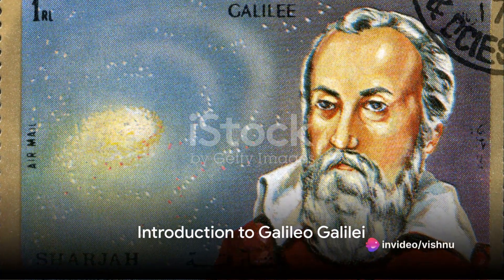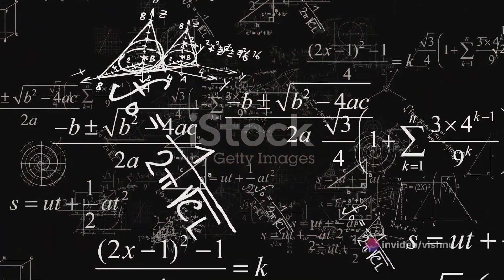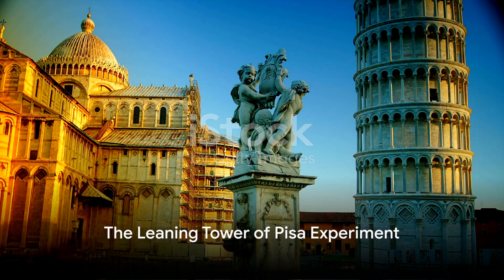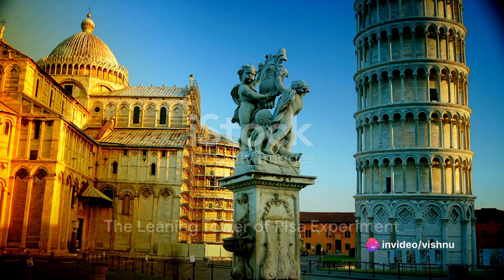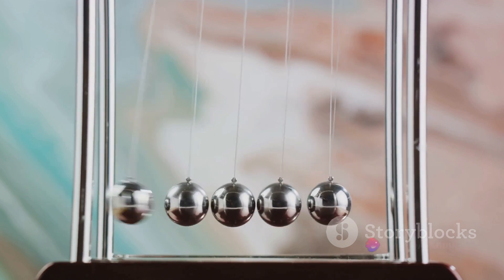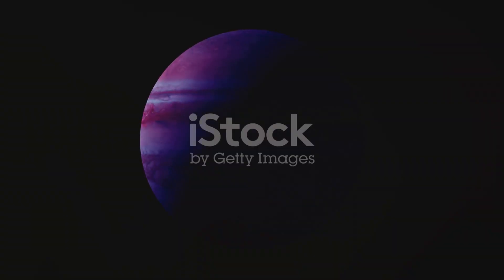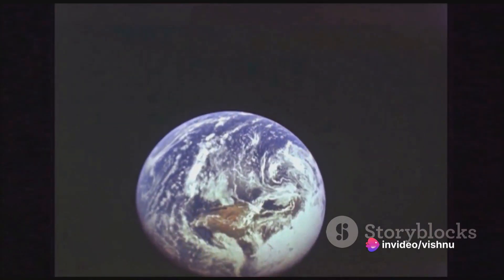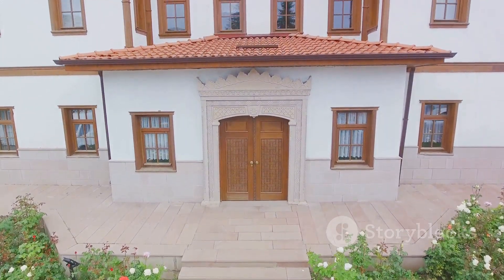Galileo Galilei The Father of Modern science . . .